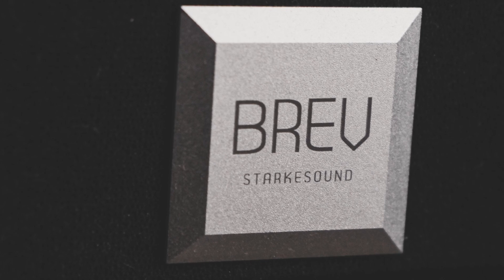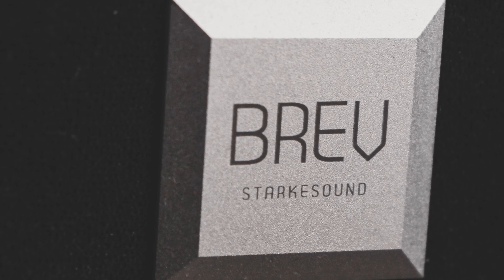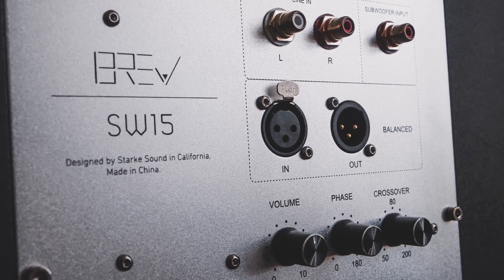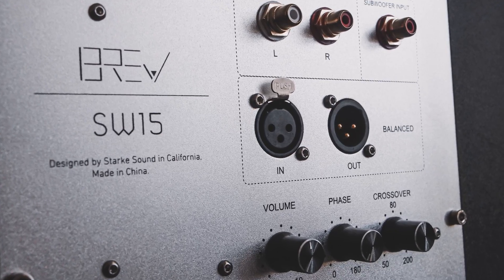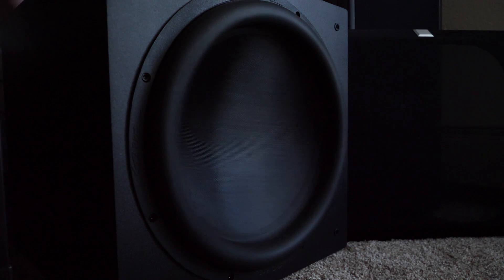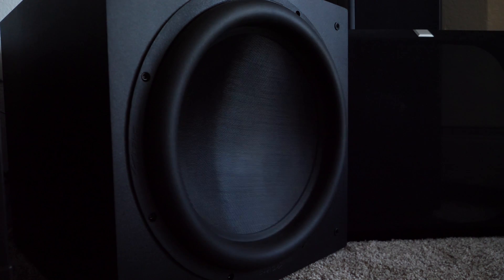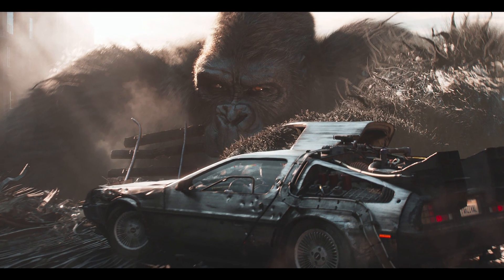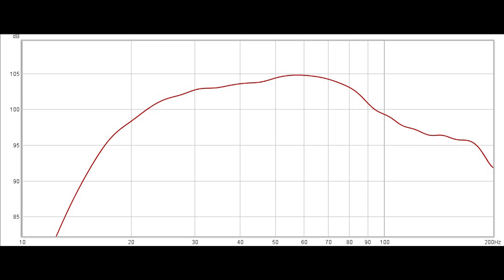The Starke Sound SW15 is Your Home Theaters Best Friend!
Everyone wants to find amazing bass for the best price and with the 15-inch subwoofer from Starke Sound, they can have it for well under $1000! In this video, I explore the SW15 from Starke's Brev line of subwoofers along with performing a REW test to see how the frequency range compares to what I heard and what is claimed by the company.

Awesome Mogami XLR Cables for Your Subwoofer

Upgrade Your Power Cable on Your Subwoofer

📹 My filming gear (Updated)

Chapters:
0:00 Intro
2:14 How It Looks
4:15 Features
5:13 How Did it Sound?
6:32 REW Measurement
8:01 Final Thoughts